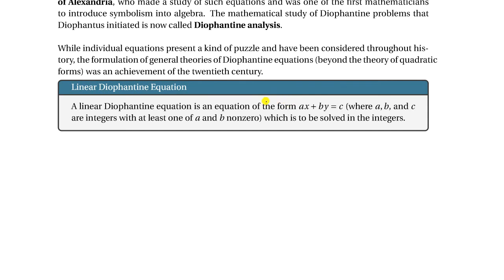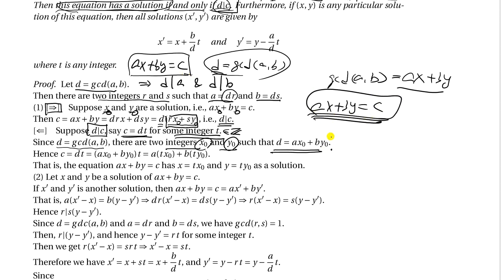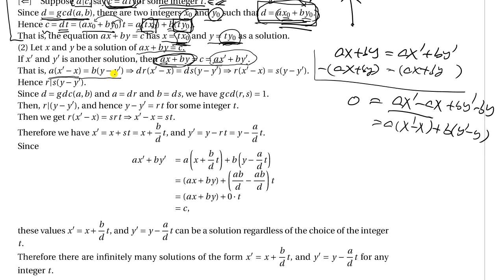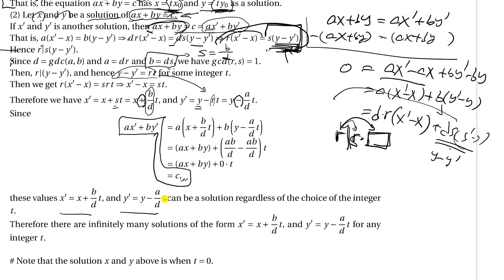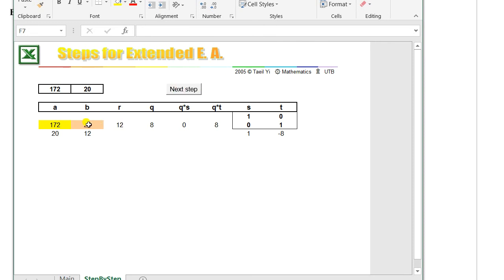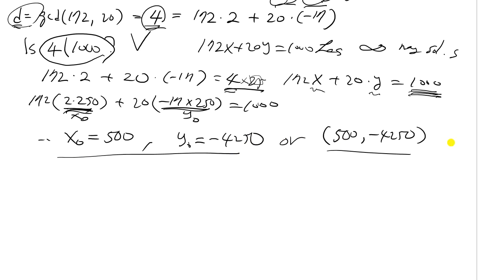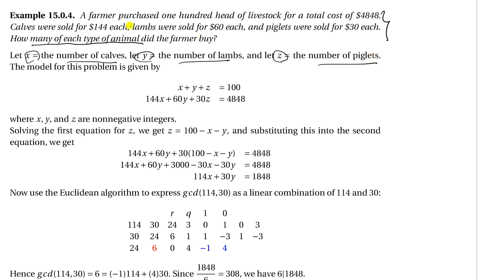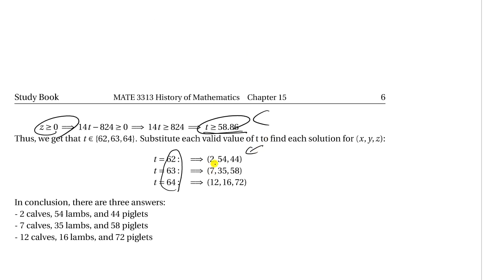Ch15 Lecture Note